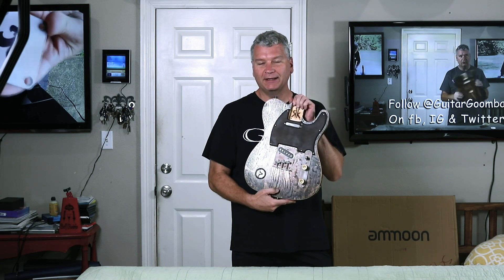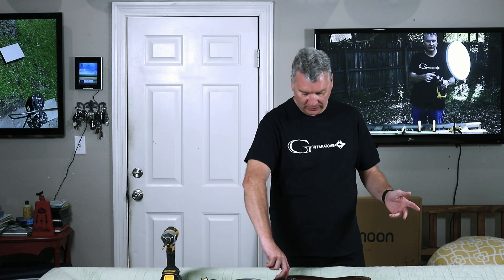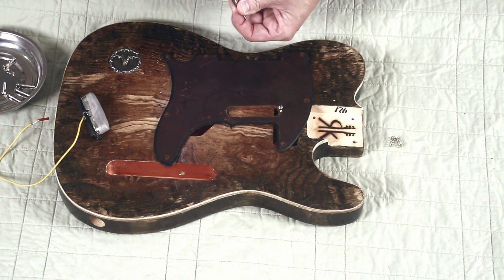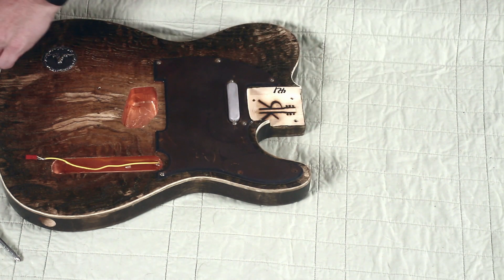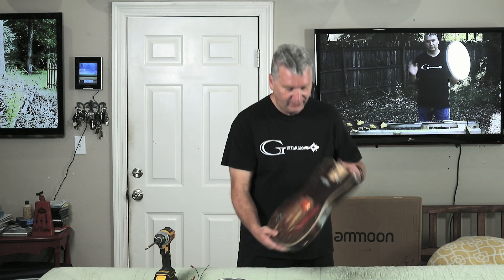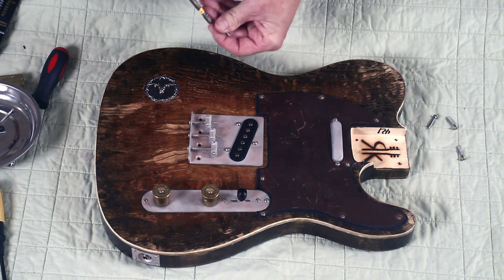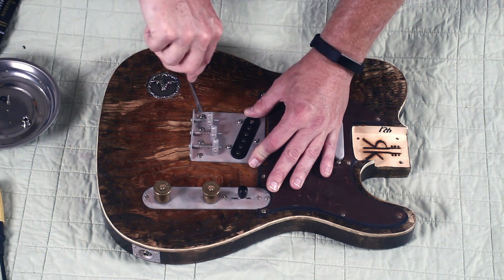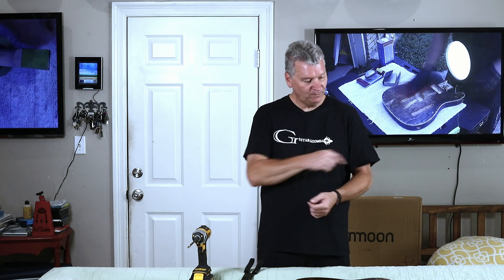Giveaway Guitar Gets Ready to Make Some Noise! Guitar Goomba Ep0015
In this episode of Guitar Goomba, I install the electronics in our giveaway project telecaster build.

As always, music is by TeknoAXE

 To be entered for a chance to win the guitar, you must be a subscriber of the channel
 You must leave a comment on the video (negative comments still count)
 You must be a channel subscriber at the time the comment is left
 You must be a channel subscriber at the time the winner is chosen
 Each qualifying comment will count as one entry (one entry per build video)
The guitar will be shipped free of charge to any commercial or residential address in the contiguous United States of America (no PO boxes)
Should the winner wish to have the guitar shipped outside of the contiguous United States of America, the winner will be responsible for shipping charges and any duties
The giveaway guitar is a prize and as such is presented without any warranty
The winner is responsible for any taxes or fees that arise as a result of this contest
Each qualifying comment will be assigned a number
The winning number will be selected via an internet random number generator
The winner will be contacted through YouTube message
Should the winner not respond to the notification of selection within 48 hours, a new winner will be selected.
Guitar Goomba reserves the right to disqualify any entrant for cause